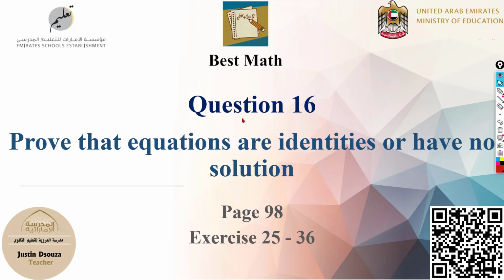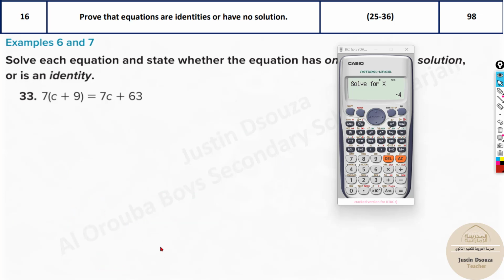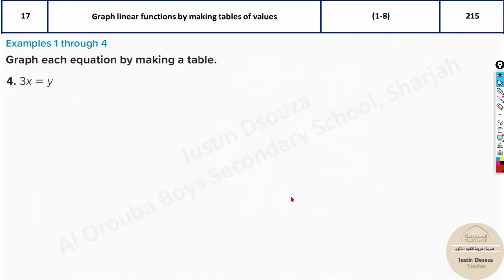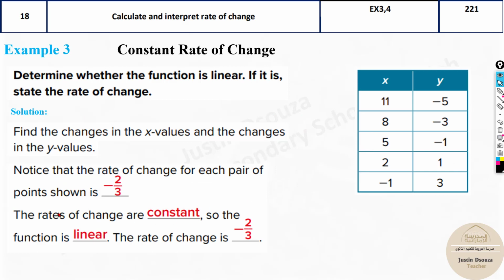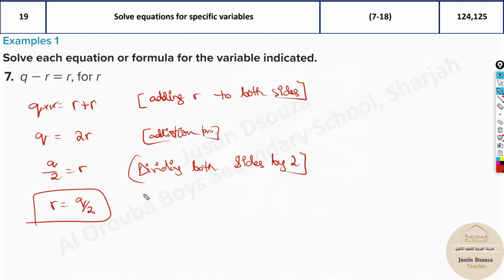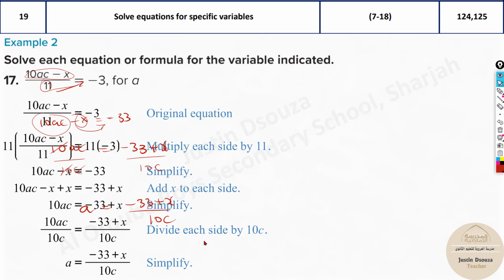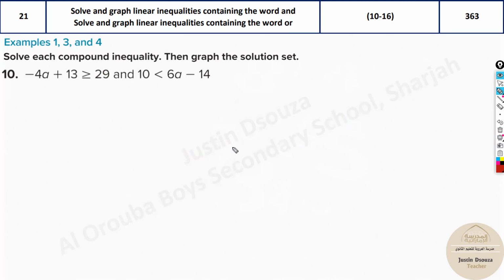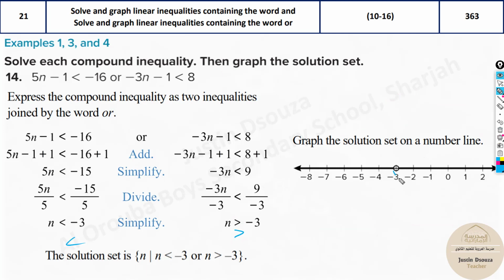G9A EOT1 Full Part 2 Writing (FRQs Q16-Q21)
G10A EOT1 Full Part 2: FRQ (Writing)